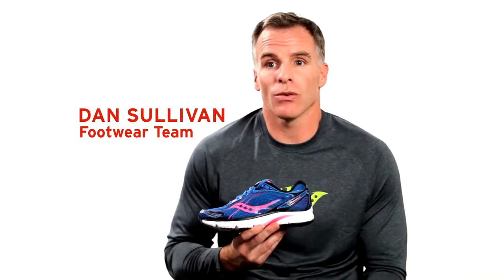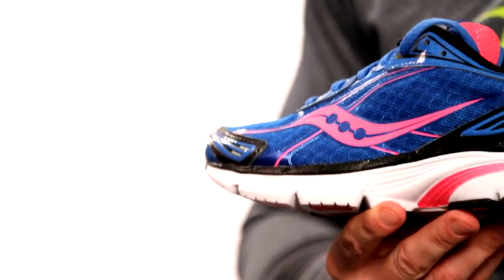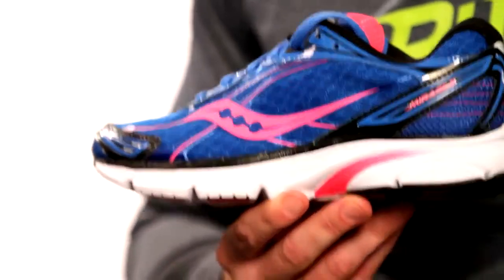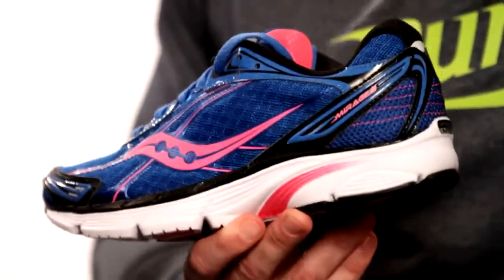Saucony Men's Mirage 2 Minimal Running Shoes | SwimOutlet.com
With an improved fit, the Mirage 2 provides a touch of guidance for the neutral to slight overpronator. Its minimal construction and incredible responsive features combined with its aesthetically faster appearance make it the perfect training shoe.

• Minimalism.
• Lightweight.
• Upper:
    - HydraMAX collar lining.
    - EVA sockliner.
    - HRC strobel board.
• Midsole:
    - Heel ProGrid LITE.
    - High abrasion EVA.
    - Supportive TPU Arc.
    - 4mm offset.
• Outsole:
    - Blown rubber.
    - XT-900.

you can always expect the following

· Fast Shipping

· Widest Selection